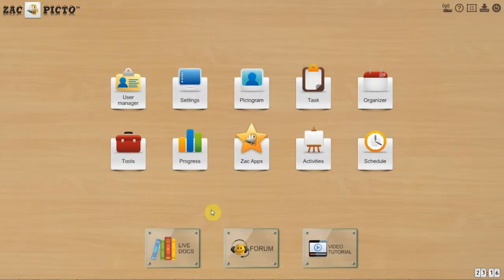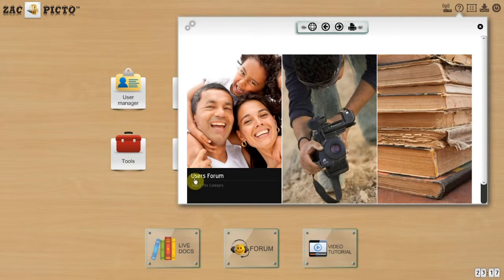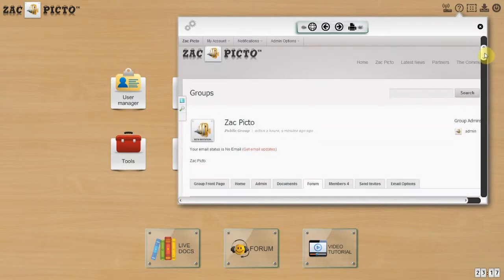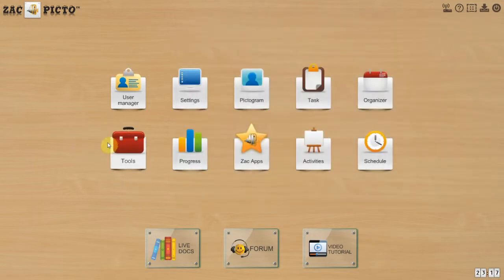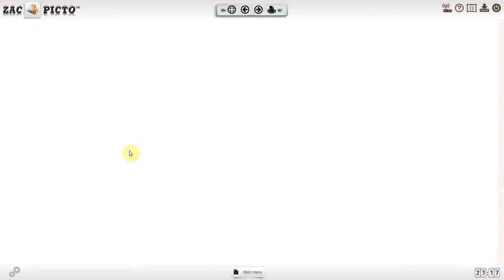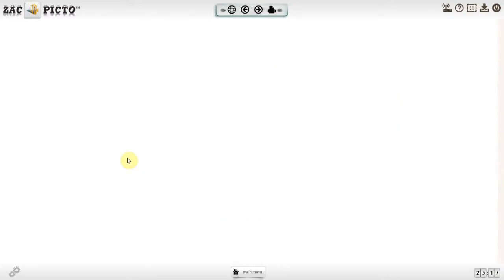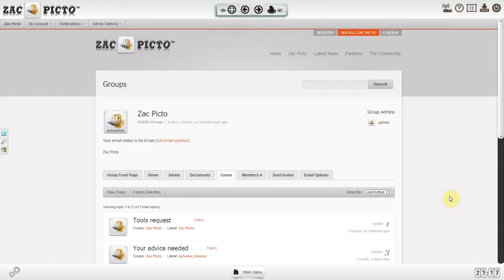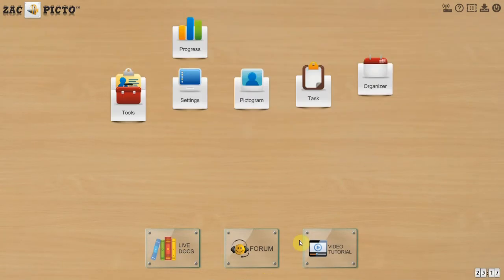Zac Picto | Forum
Zac Picto's Tutorial.